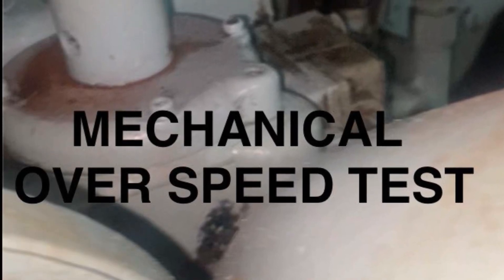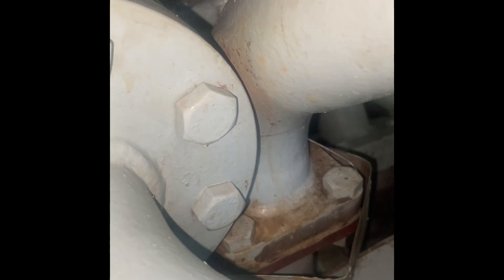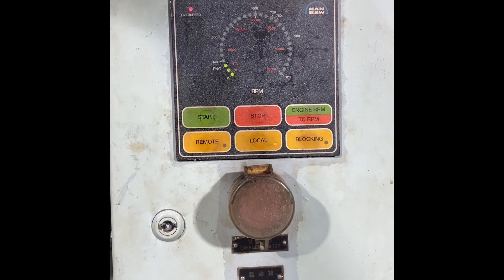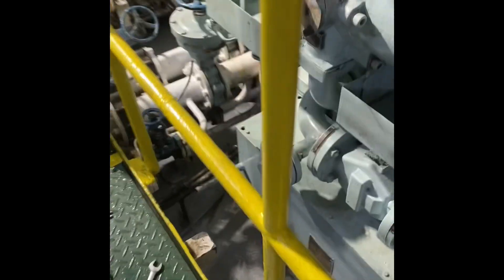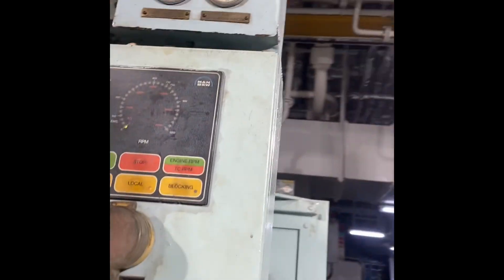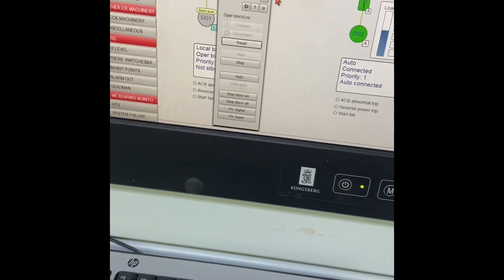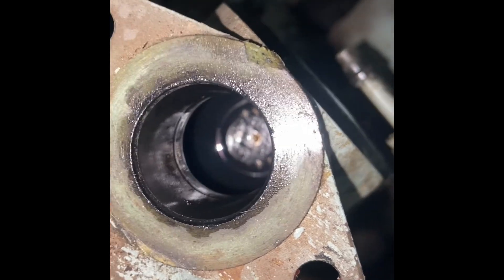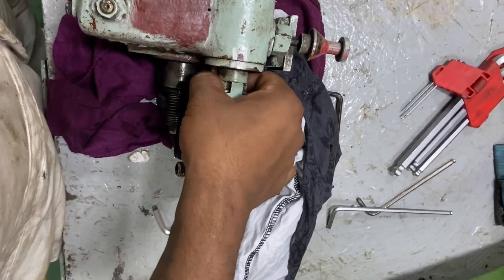How to test over speed on generator( man B&W,L23/3H)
Man B&w diesel Engine L23/30H
And demonstrate how dismantle it, how does over speed workning ?